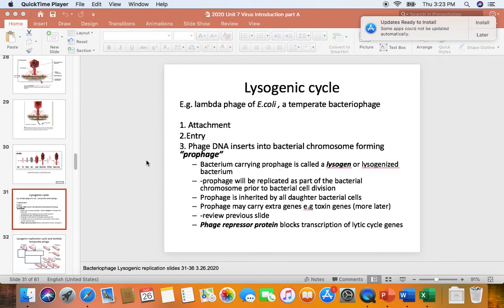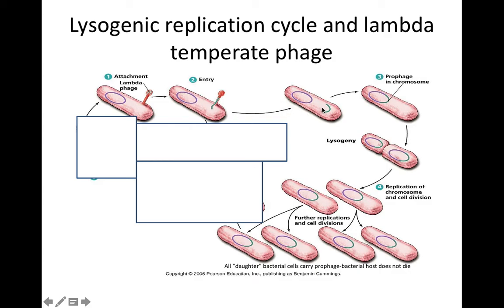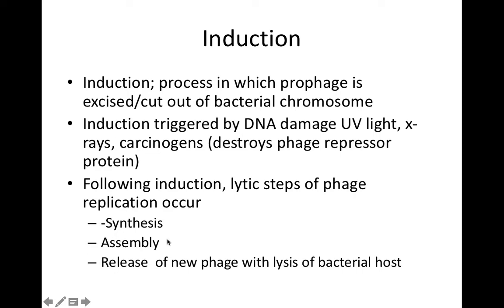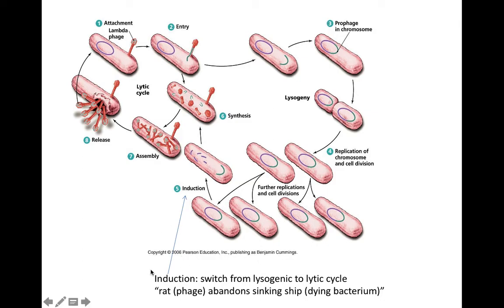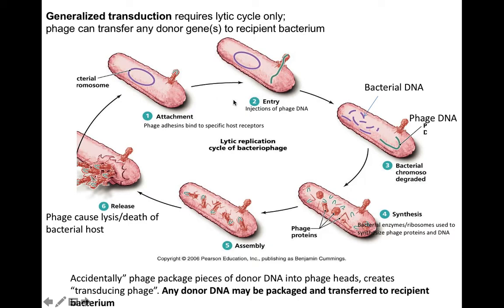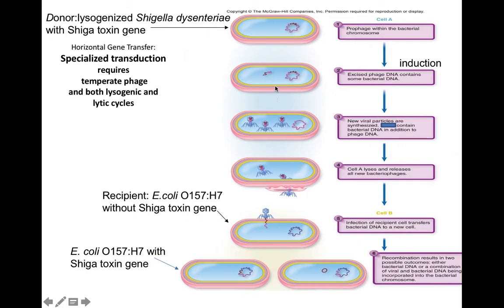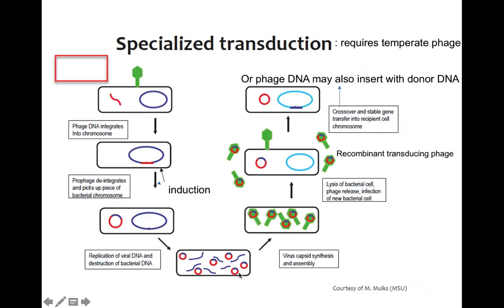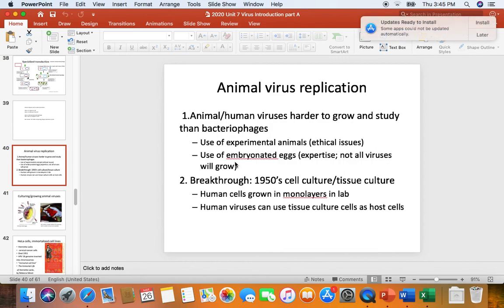Bacteriophage Lysogenic Relication, Generalized and Specialized Transduction audio 3 26 2020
Bacteriophage Lysoginic Replication, Generalized and Specialized Transduction 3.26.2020 audio